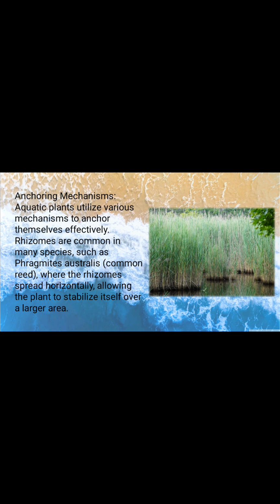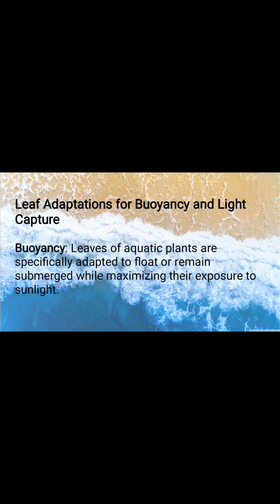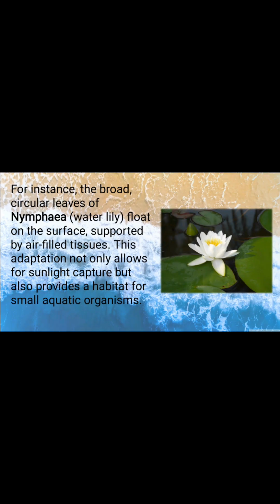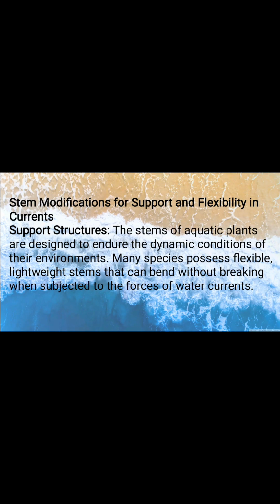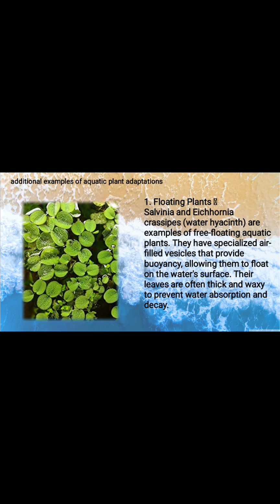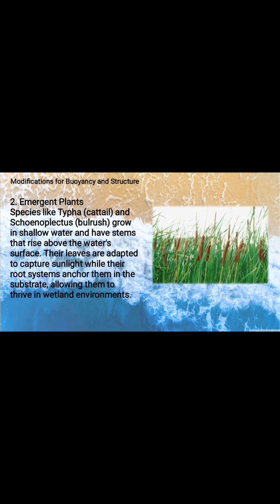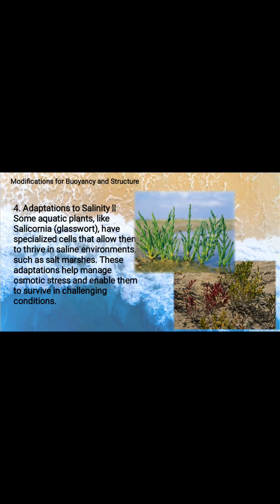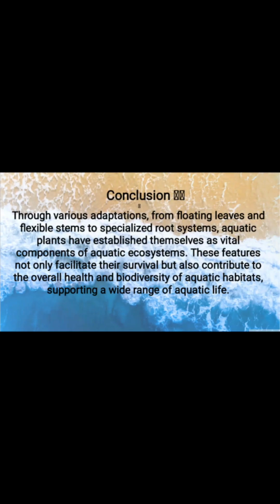GROUP 1 BOTANY Morphology of aquatic plants